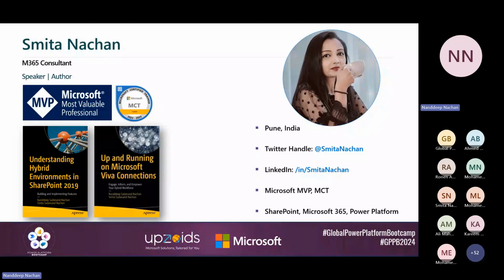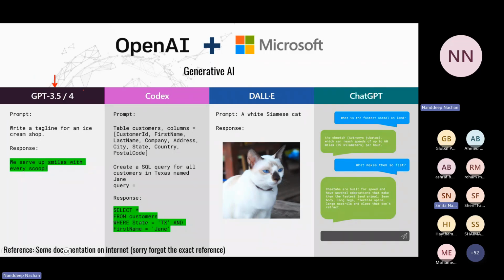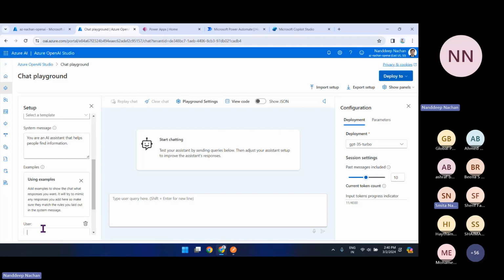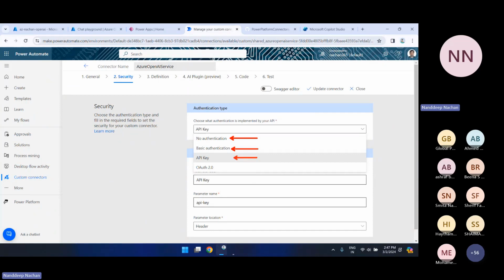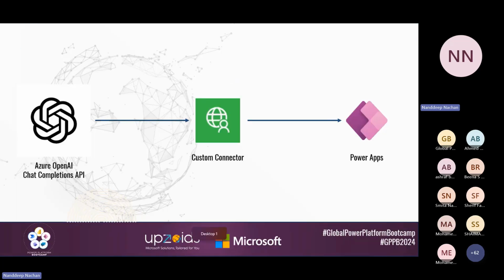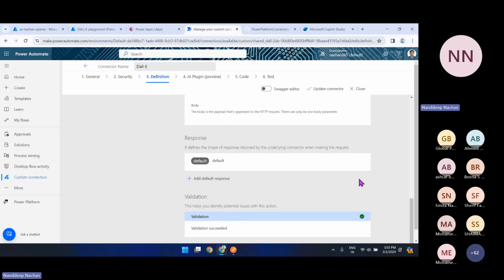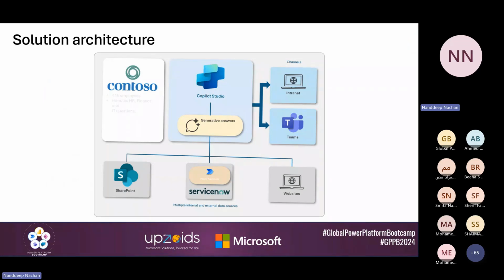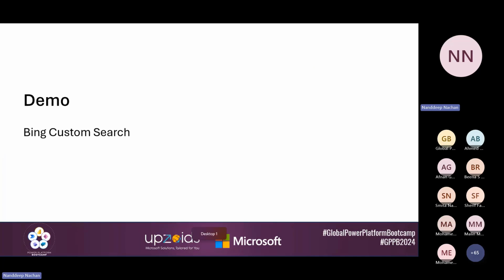Empower your Power Platform Solutions with OpenAI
In this comprehensive tutorial, we'll guide you through the seamless integration of OpenAI's powerful AI models with Microsoft Power Platform.